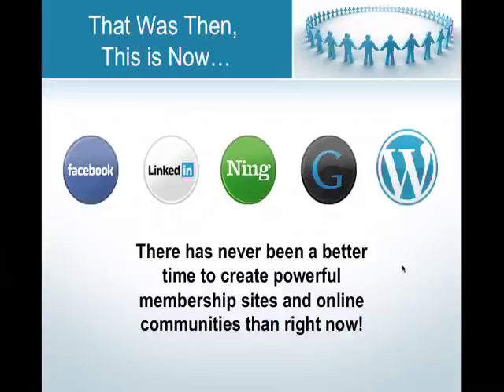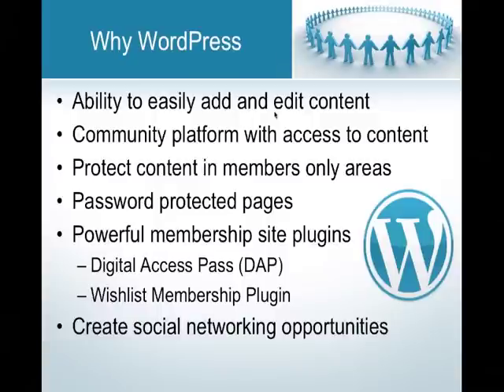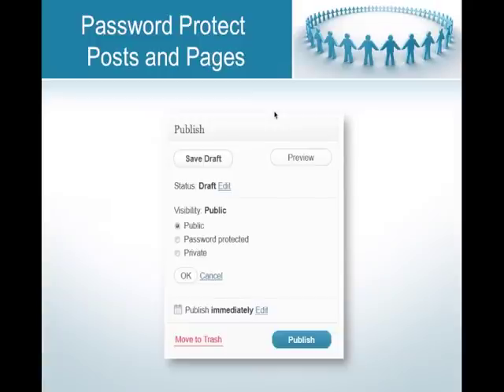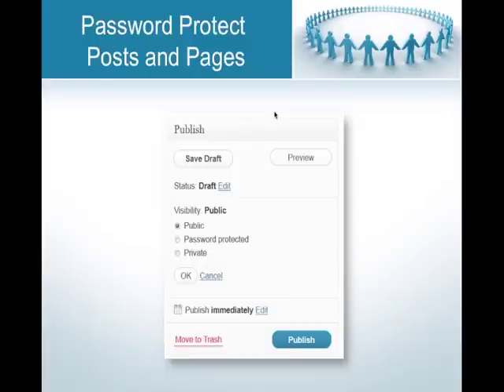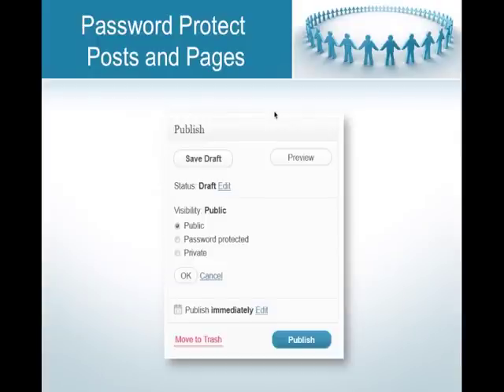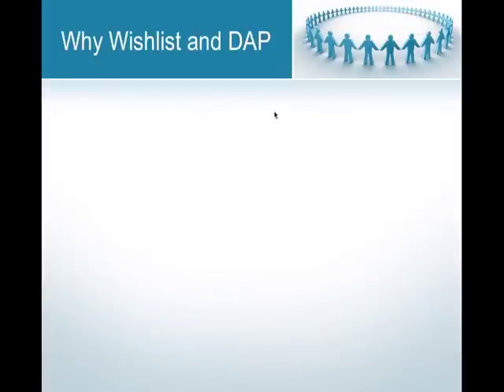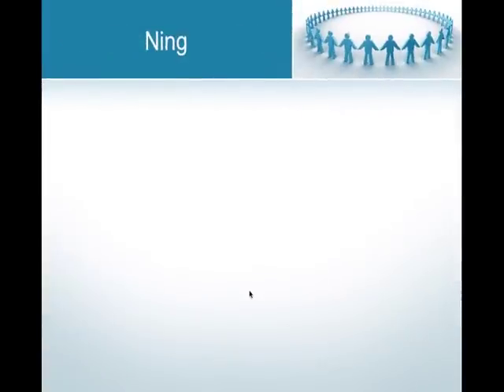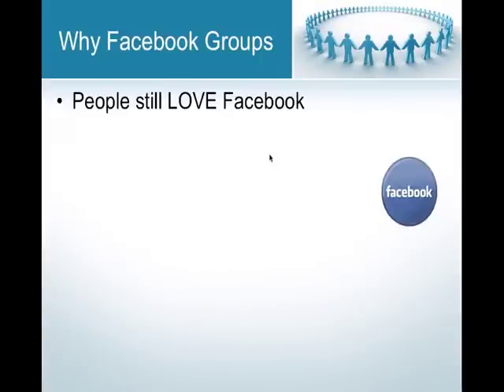Building Membership Sites in a Social Media World!